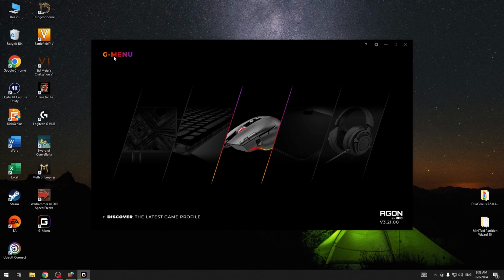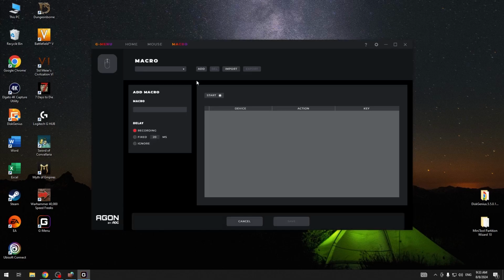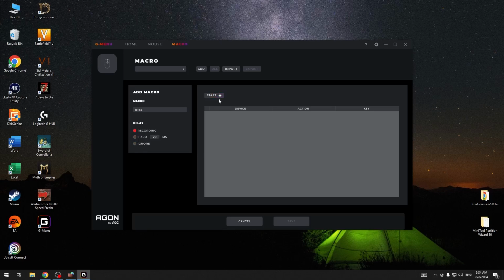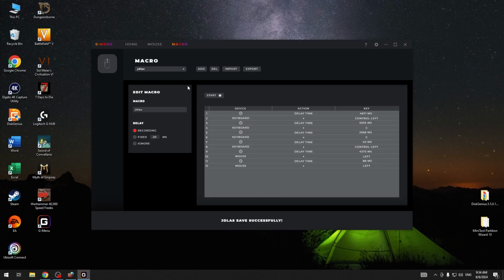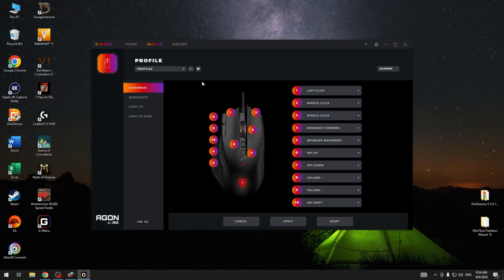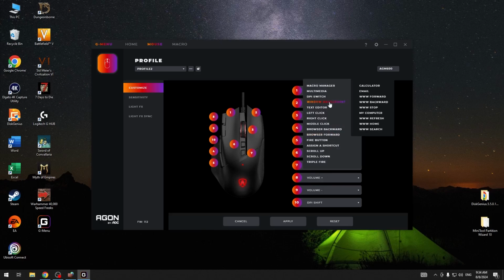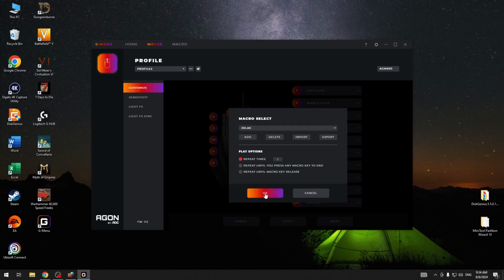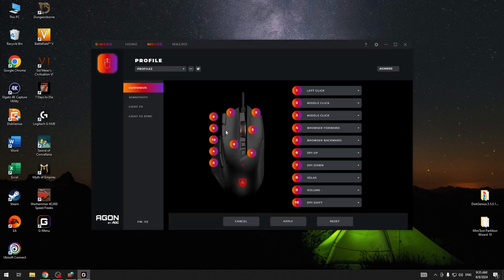How to Create a Macro for AGON AGM600 Mouse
Learn how to create and customize macros for your AGON AGM600 gaming mouse to enhance your gaming efficiency and performance. This video will walk you through the process of setting up macros, allowing you to execute complex commands with a single click. Perfect for gamers who want to streamline actions and gain a competitive edge, this guide covers everything from recording a macro to assigning it to specific buttons. Watch now to unlock the full potential of your AGON AGM600 and elevate your gameplay!

How do I create a macro on my AGON AGM600 mouse?
What is the benefit of using macros on the AGON AGM600?
Can I assign multiple macros to different buttons on the AGON AGM600?
How do I edit or delete a macro on the AGON AGM600?
What software do I need to create macros for the AGON AGM600?